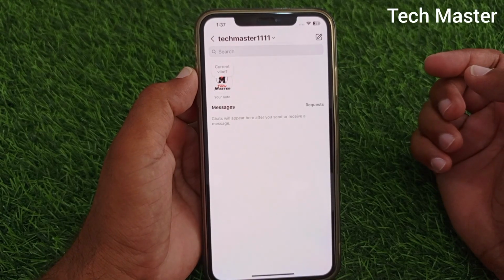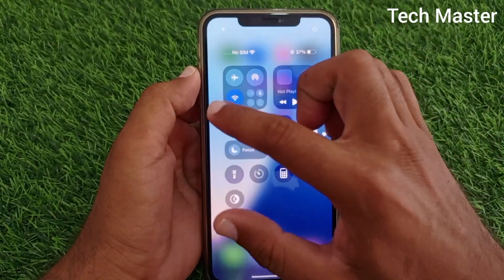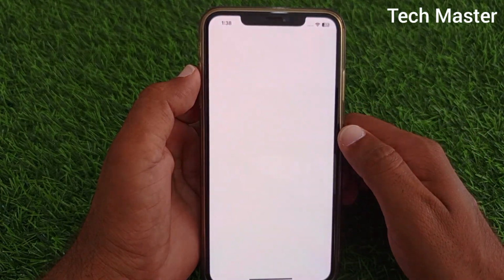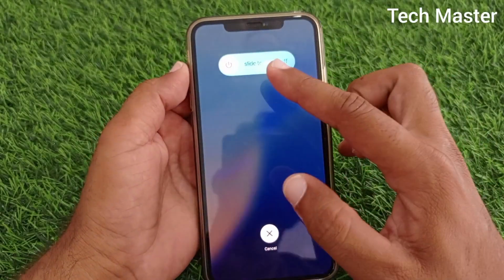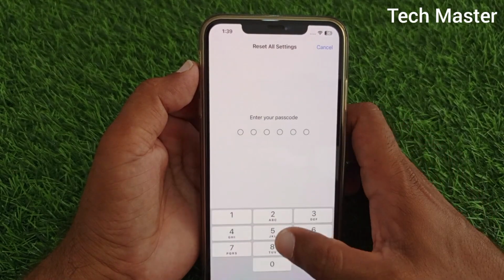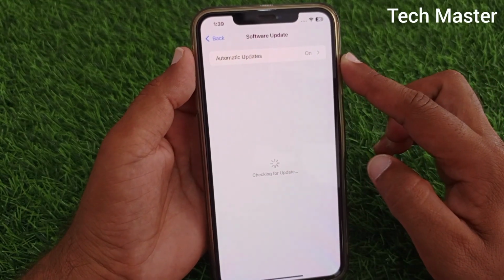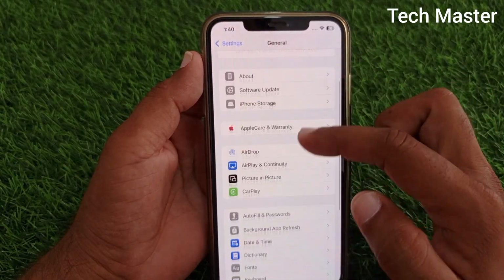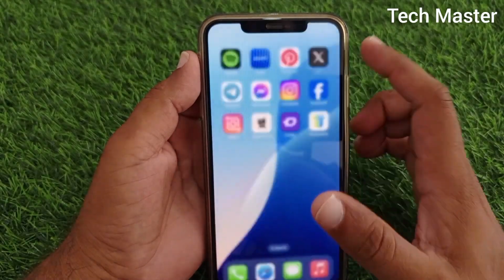How To Fix Instagram DM Glitch on iPhone in iOS 18 Update [2024]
And if you have any questions or comments, please leave them below.